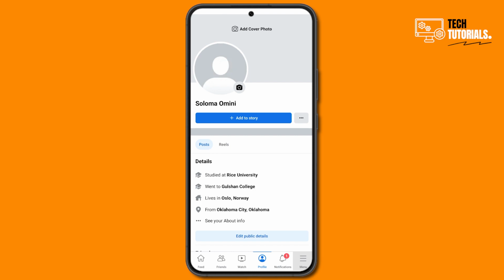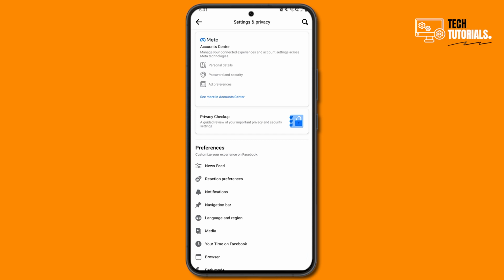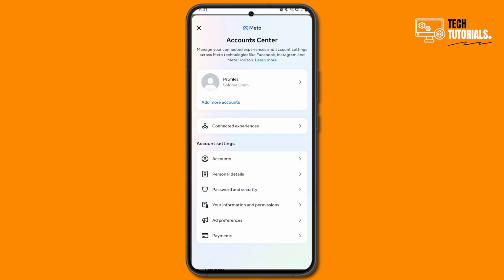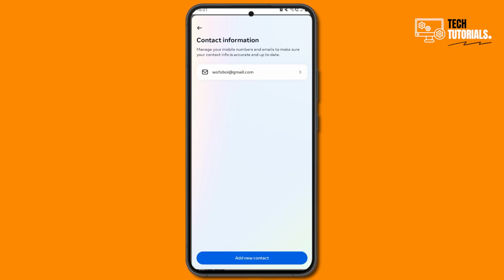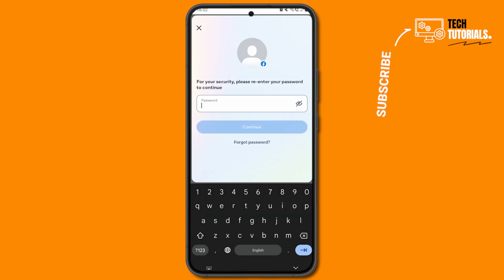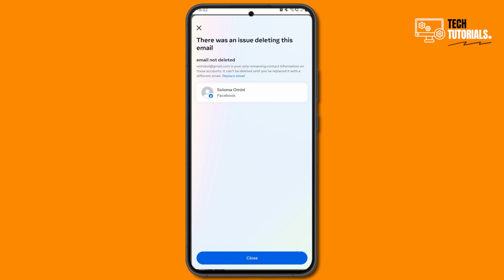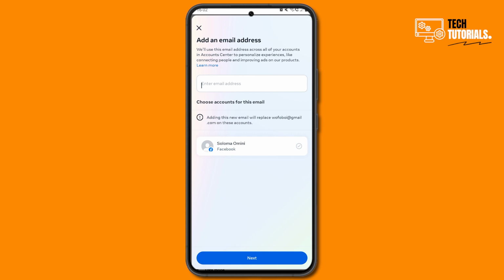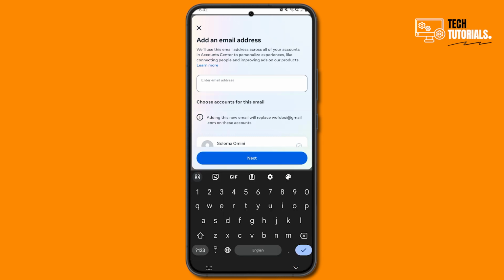How To Change Email On Facebook In 2023 (EASY WAY!)